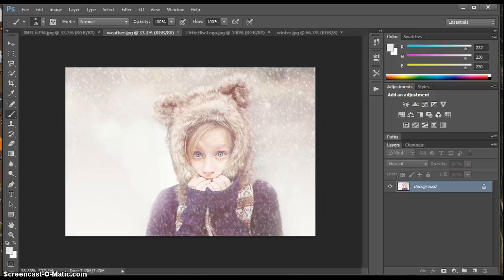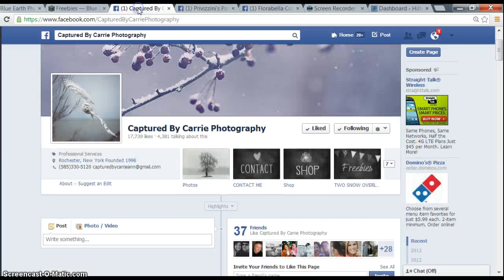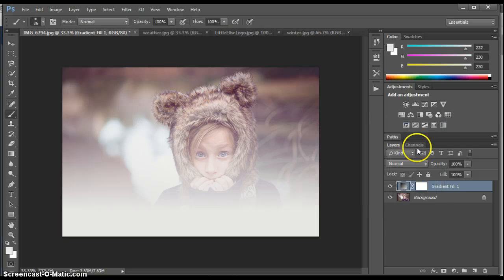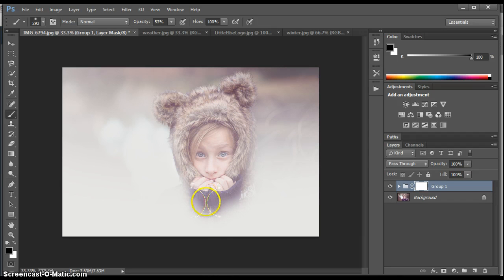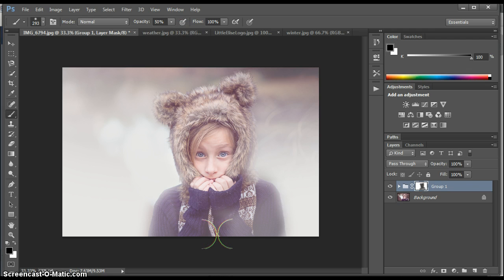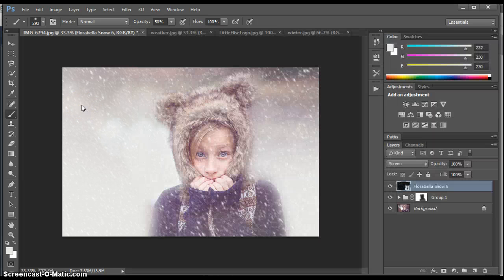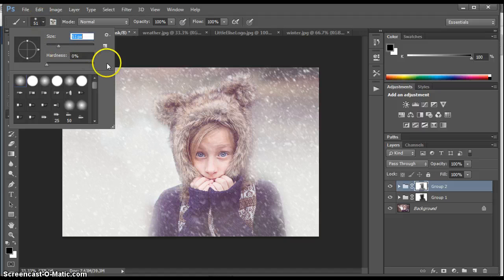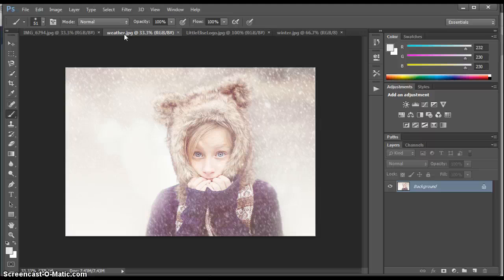Hilton Head Photography - Winter Wonderland Edit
Tutorial
How to turn your photo into a winter wonderland photo!